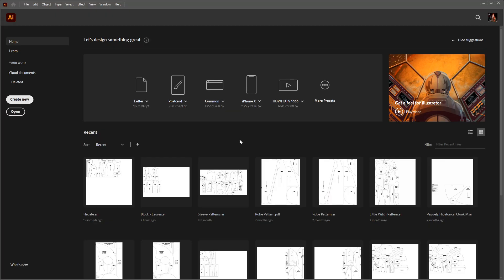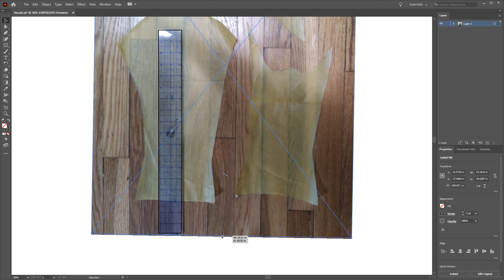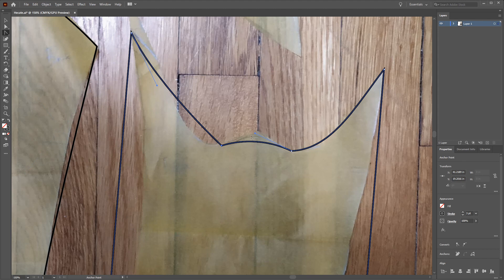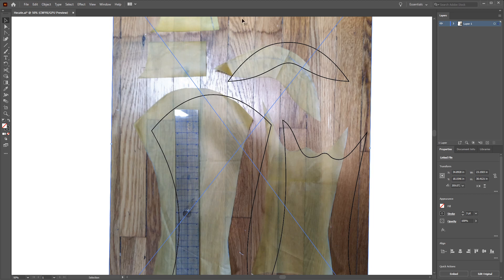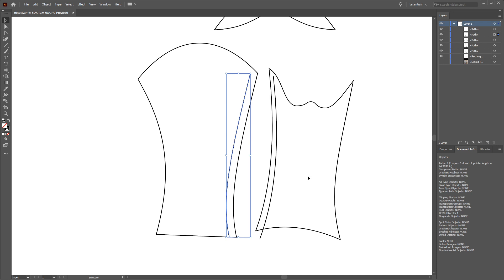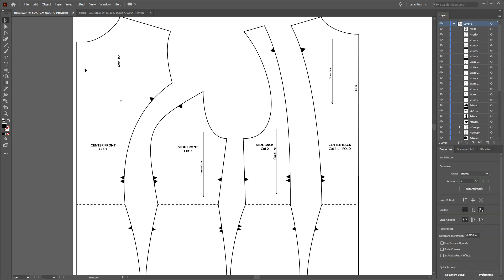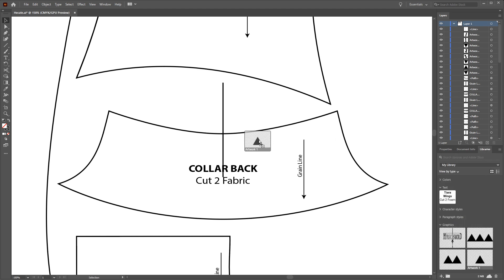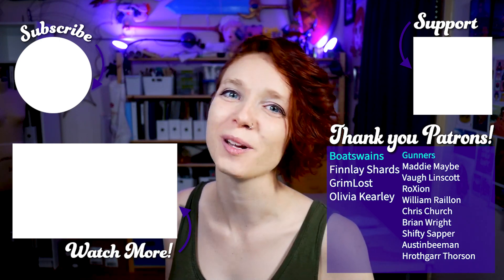Making Digital & Printable Sewing Patterns | Cosplay Tutorial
Digitizing patterns is a great way to keep them for later use, in this video I show you my process for converting a paper pattern into a true size-printable pattern in Adobe Illustrator (or other vector program).